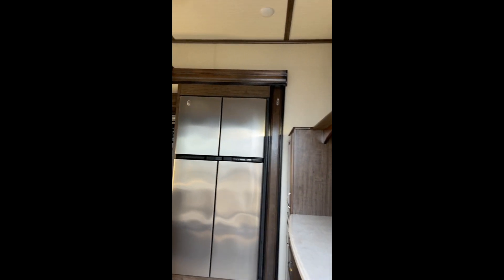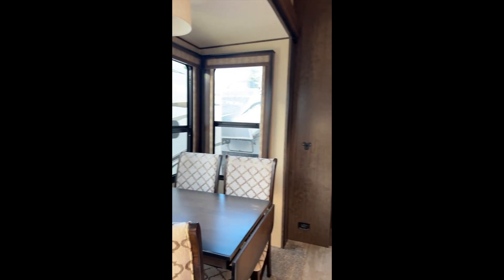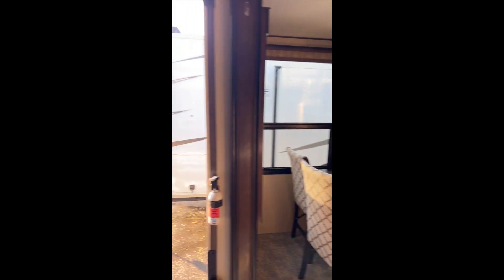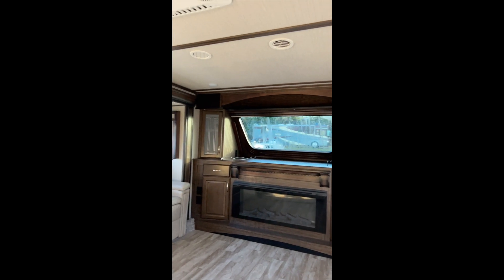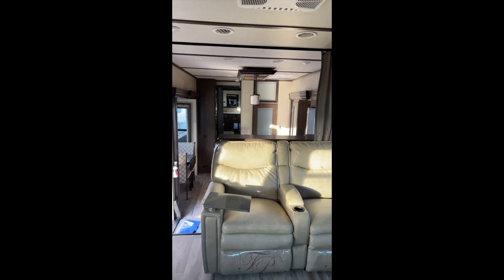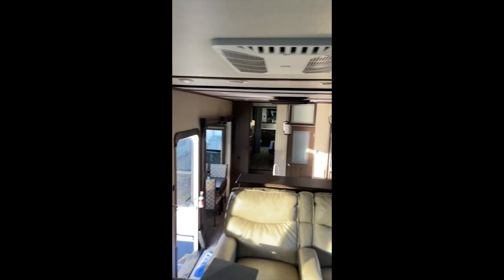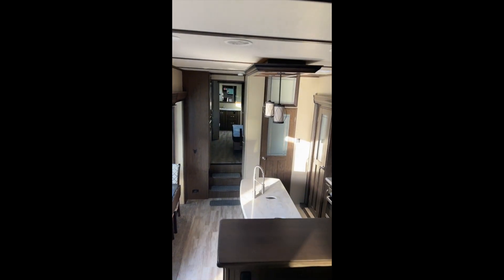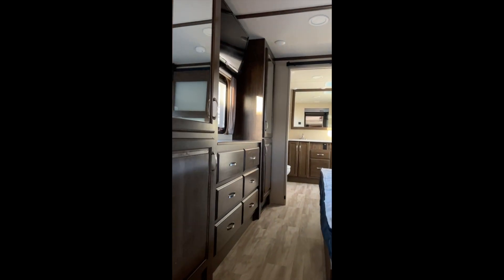RV country, 2019 Solitude ST380FL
Super Nice one owner ready for the full time RV'er. Ultimately, the best way to determine if Grand Design is the right RV for you is to visit with me and compare this model and others in person. This will allow you to see the quality firsthand, experience the features, and ask any questions you may have. Remember, the ideal RV depends on your specific needs and preferences.
Whether you're looking for a specific item or simply browsing for inspiration, I'm confident you'll find something you love. Uncle Taos
RV country Bonney Lake Wa.
RV Country, Grand Design, Wildwood Heritage Glen, Colorado, Ember
RV Country Bonney Lake Wa. Small Store Big Discounts.
Uncle Taos